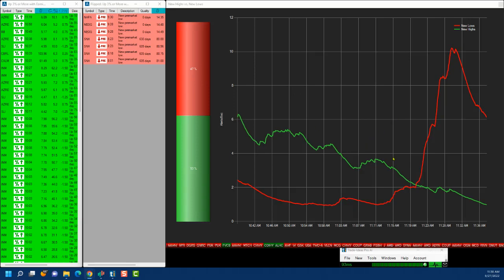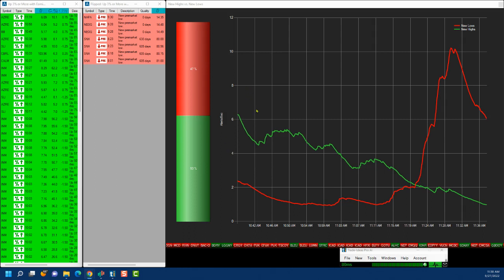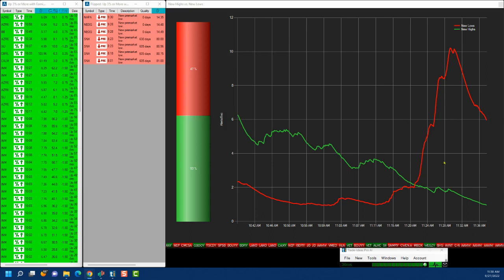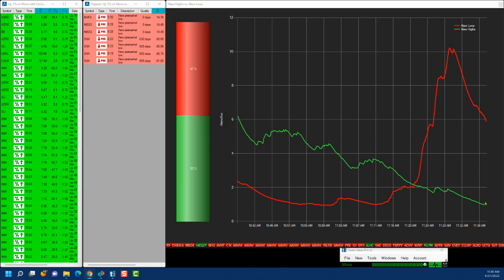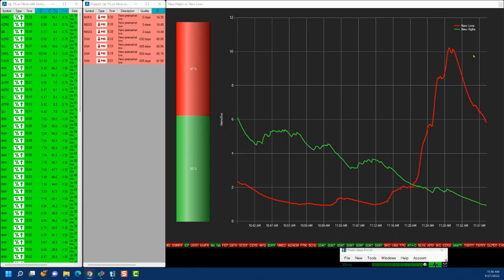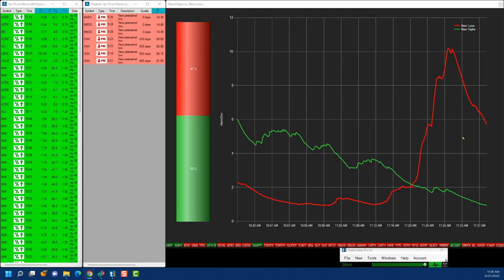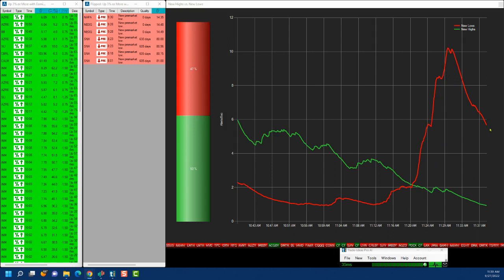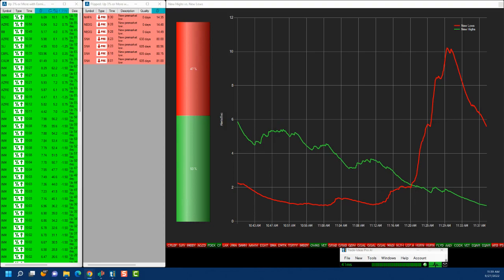Intraday Breadth Tool